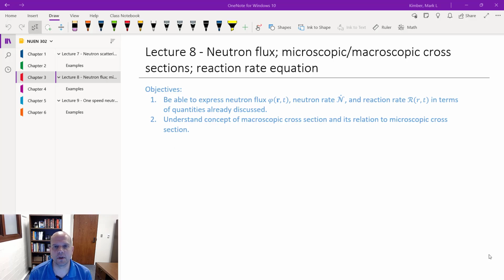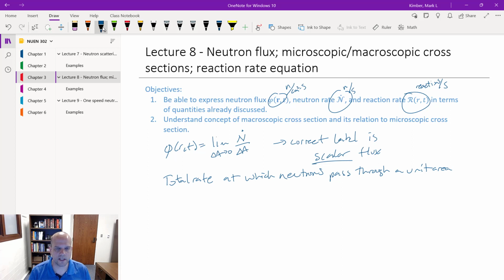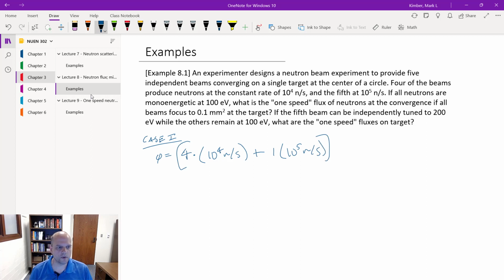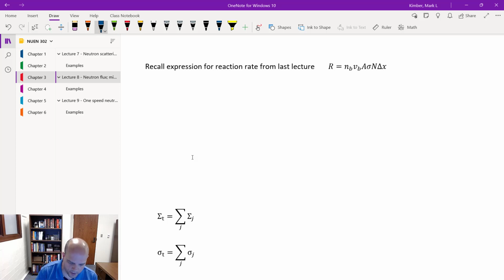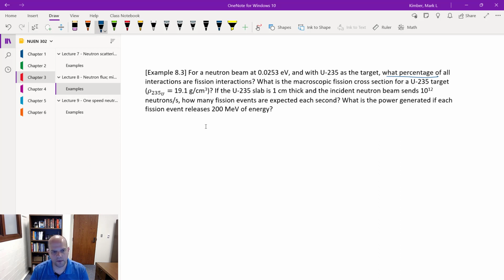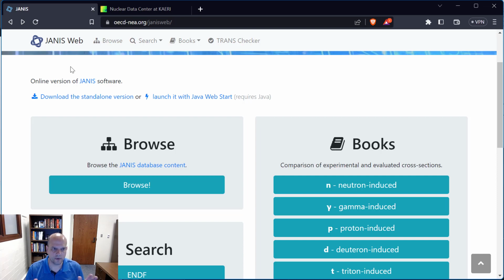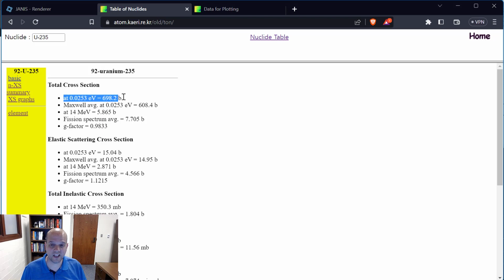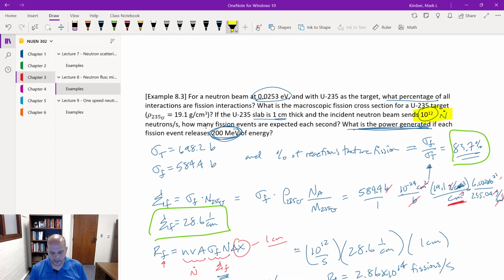Lecture 8 - Neutron flux; microscopic/macroscopic cross sections; reaction rate equation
00:00:00 Introduction
00:10:39 Example 8.1
00:15:00 Example 8.2
00:24:21 Example 8.3